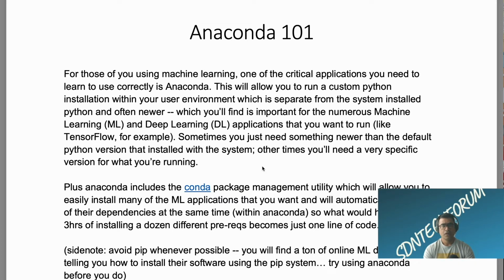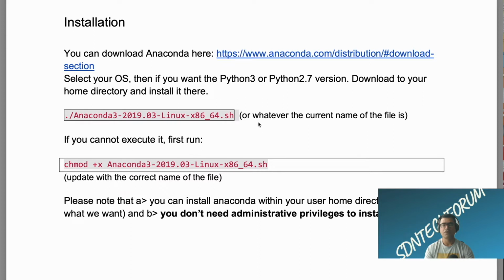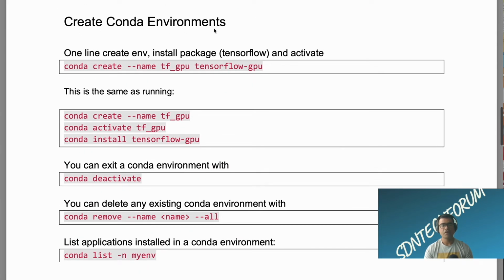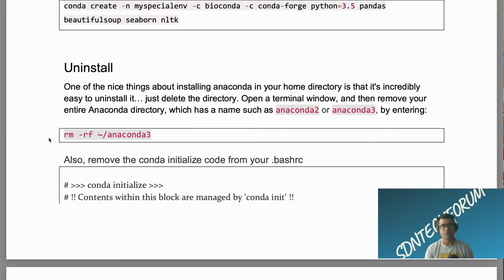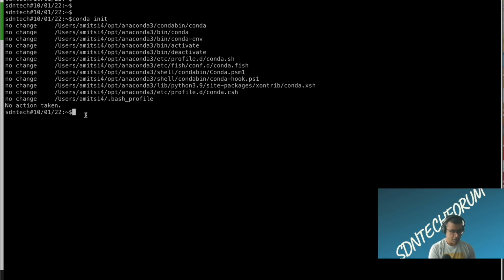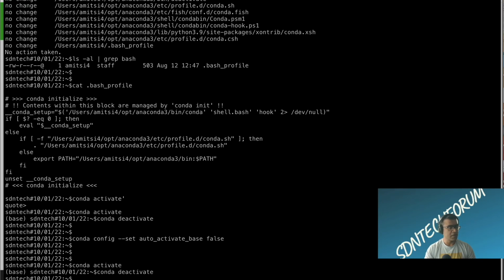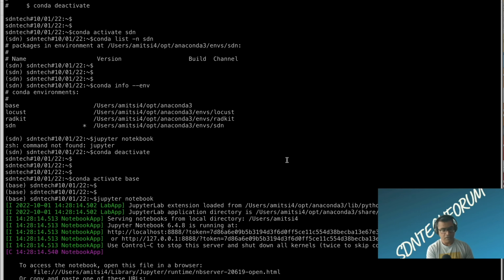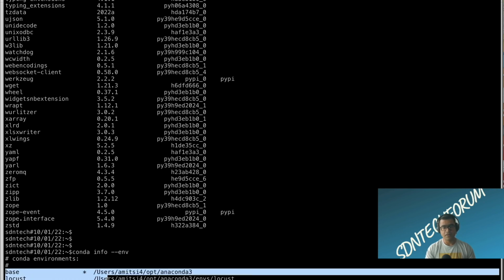Anaconda 101 - Python4NetworkEngineers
The world’s most popular open-source Python distribution platform. In this video we learn Anaconda 101 which is to get started with installation, create a virtual environment and install packages. We also learn how to perform a clean install if necessary.